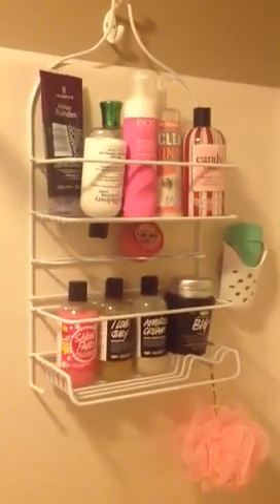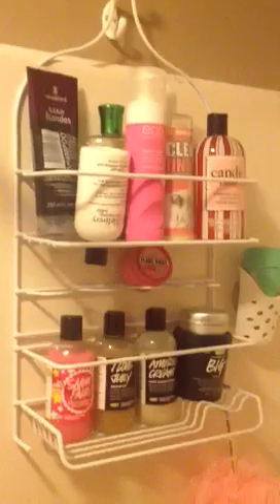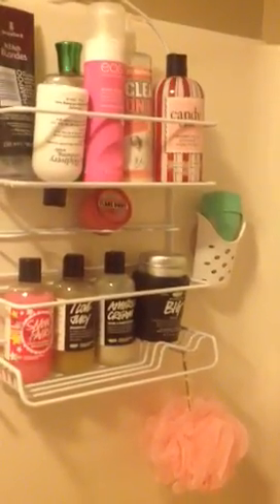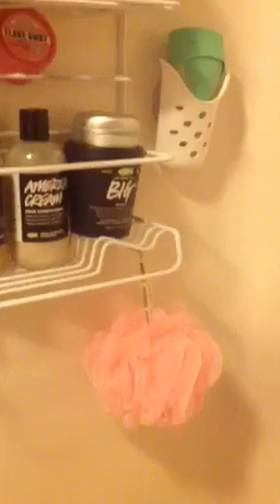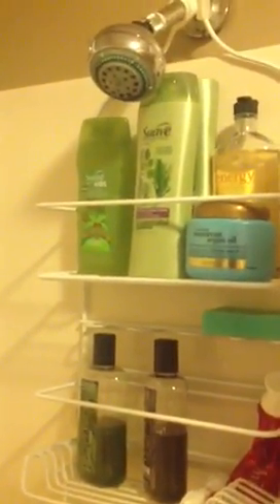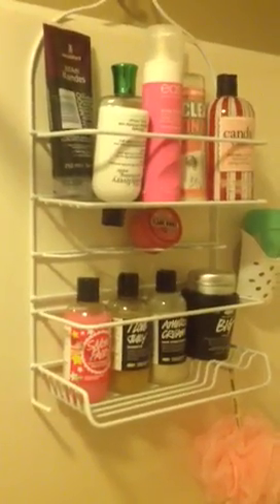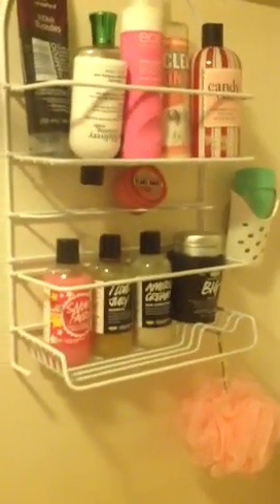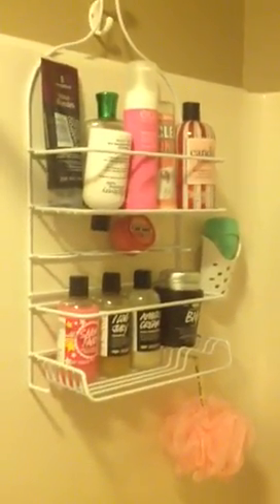What's in my Shower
Items currently in my shower.  I love to change out products and keep everything organized so when I step into the shower I feel calm & relaxed.